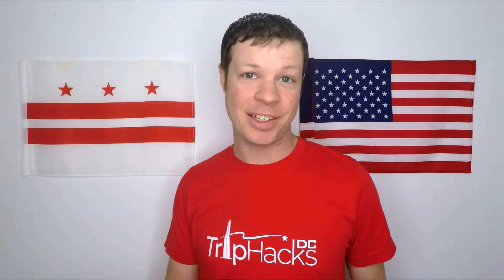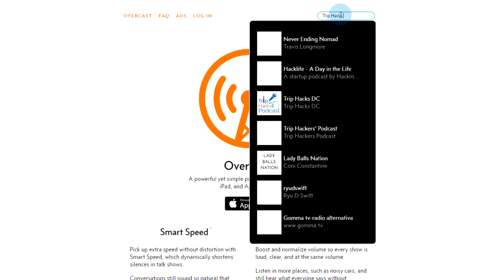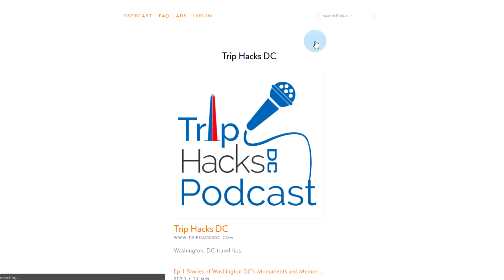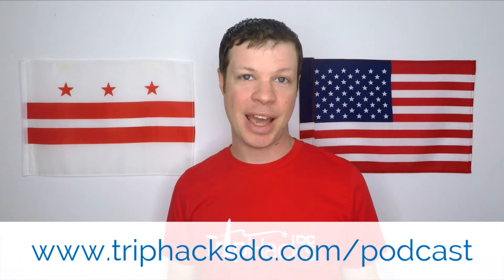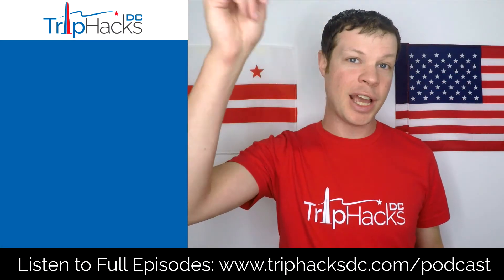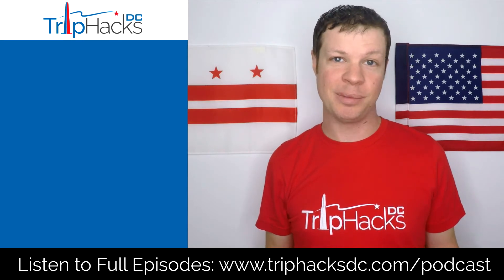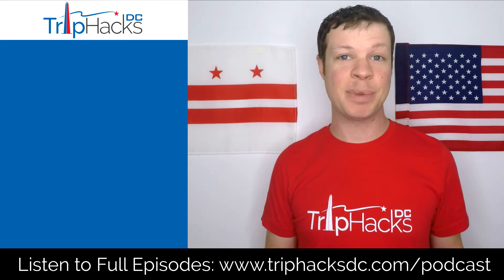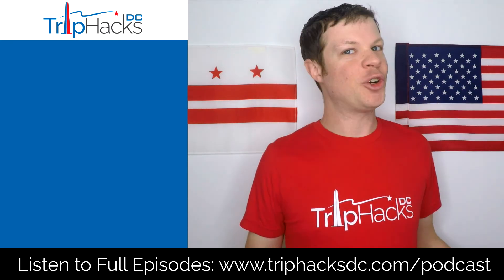Where to See Bald Eagles in Washington DC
Two bald eagles named Mr. President and First Lady have been returning to the National Arboretum each year in Washington, DC. Learn how you can see them when you visit.

~Trip Hacks DC resources for your trip~

~Follow Trip Hacks DC on social media~